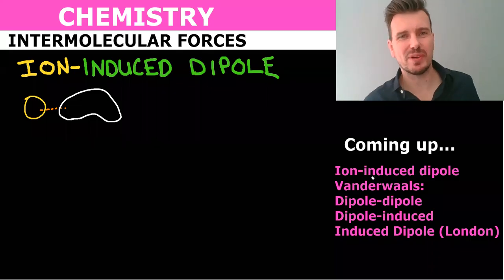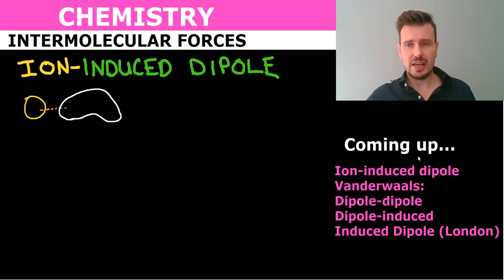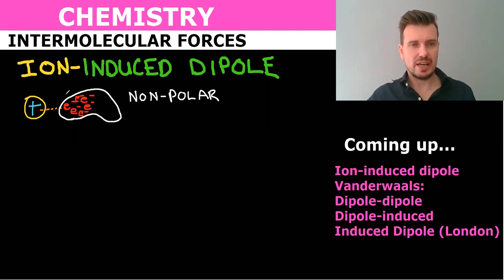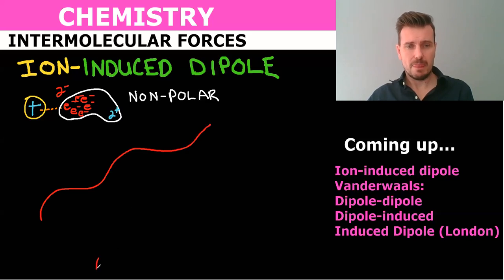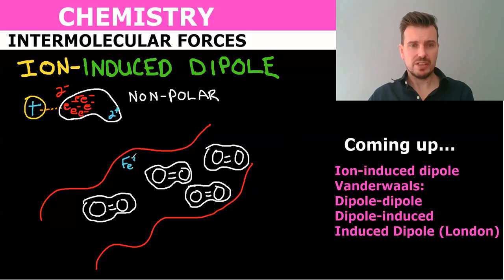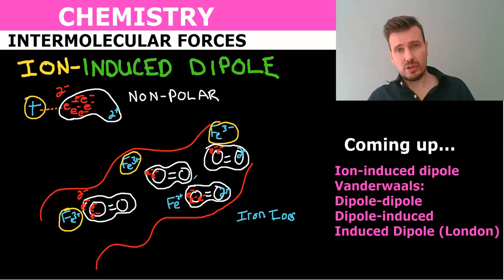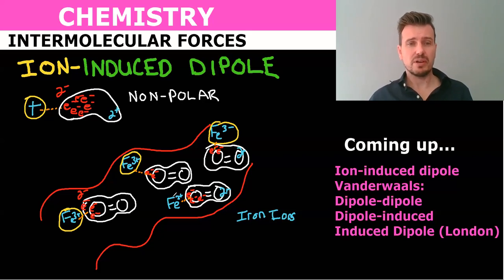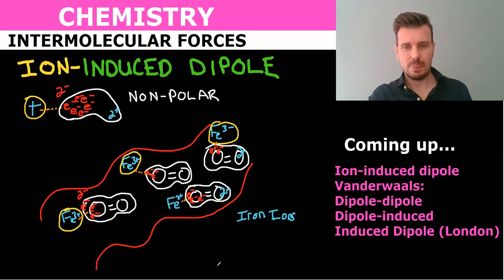Chemistry - Intermolecular Forces - What is an Ion-Induced Dipole Force?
An ion-induced dipole force is between a positive or negative ion and a non-polar molecule. The positive or negative ion induces a pole in a non-polar molecule.   The ion is attracted to the electrons in the non-polar molecule which repel the electrons to one side of the non-polar molecule. This creates a temporary pole which result in an ion-induced dipole force.